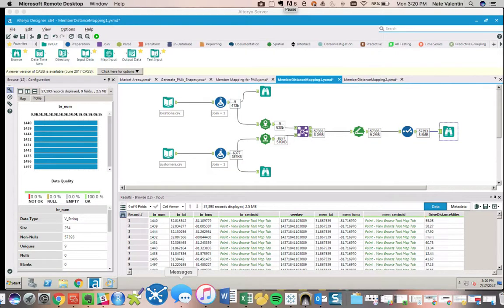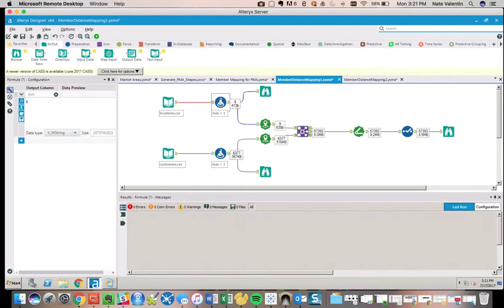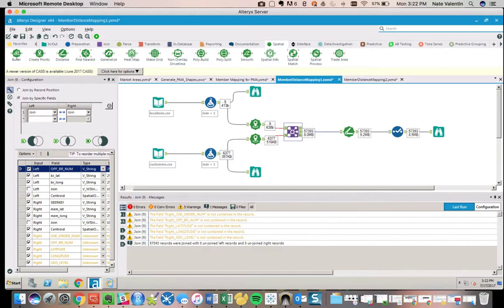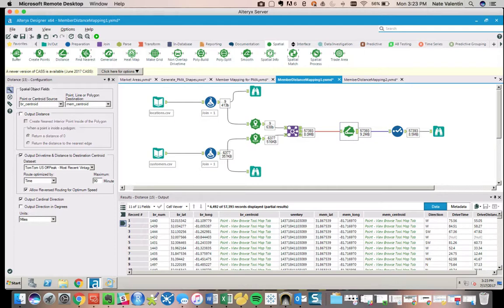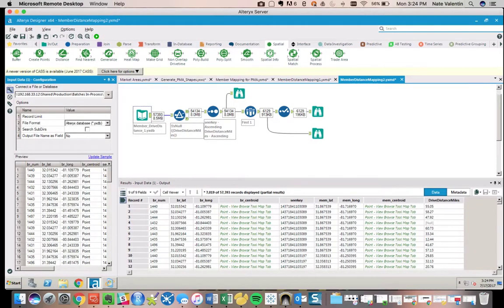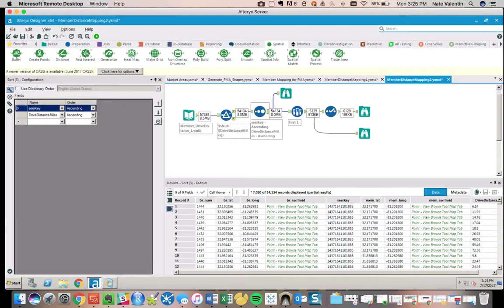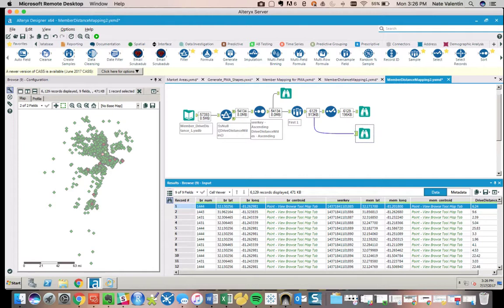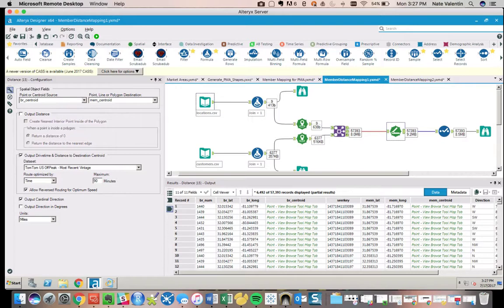How to Analyze Customers Using Distance or Drive time Using Alteryx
If you have customer data and also locations and want to attribute that relationship using behavioral or geospatial information this tutorial is for you.
In this example we are attributing the relationship of a customer to an individual location based on their drive distance in miles. This is extremely helpful if you want to start understanding individual customer behaviors but you need some method to assign them to an individual location.

This same approach can be used with revenue if you wanted to attribute customers to locations based on spend; very interesting use case!